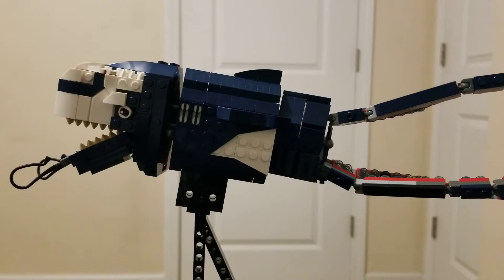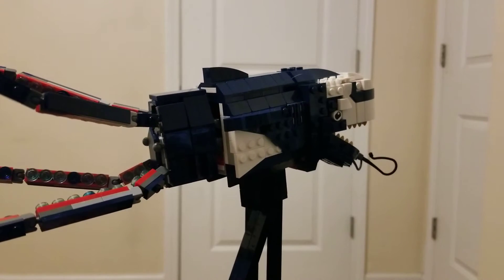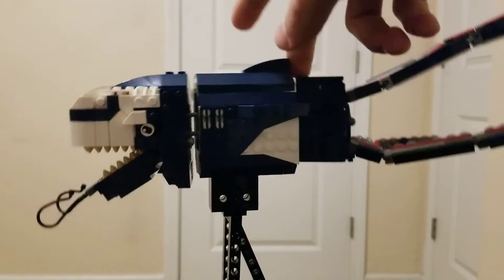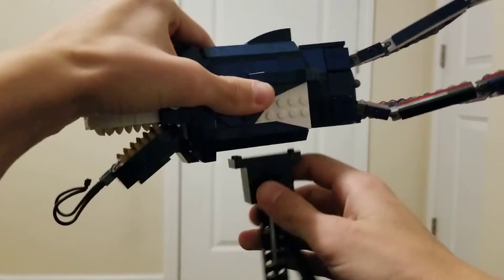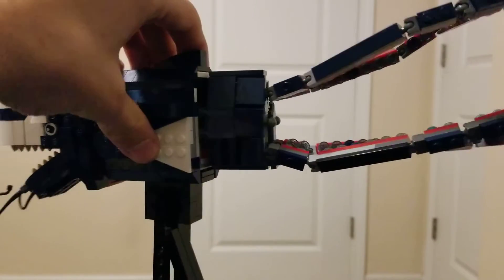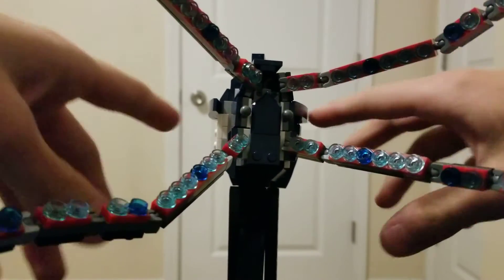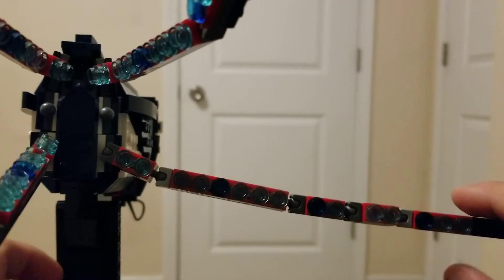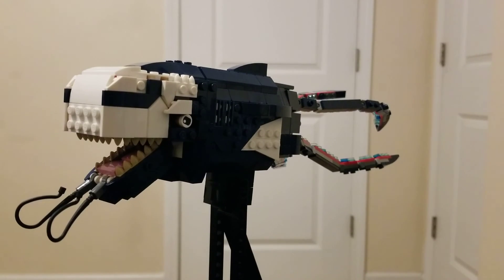Lego Purgill MOC!